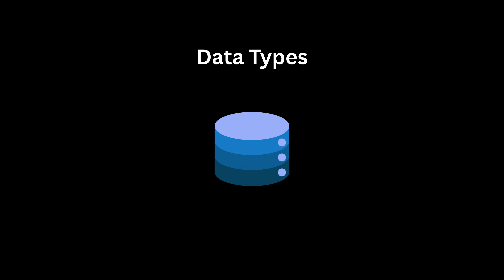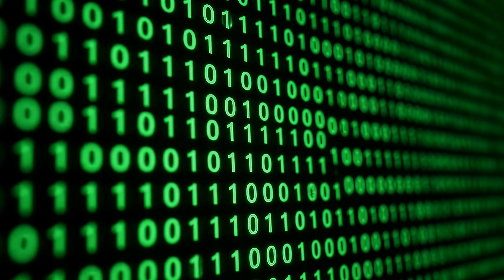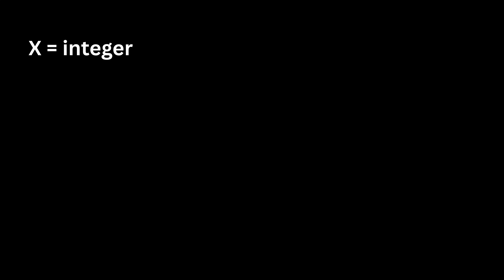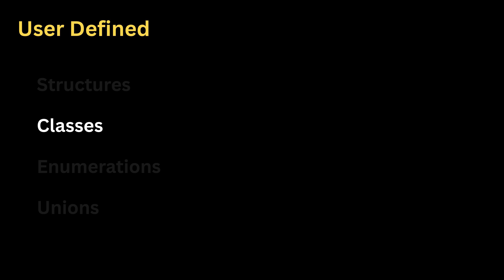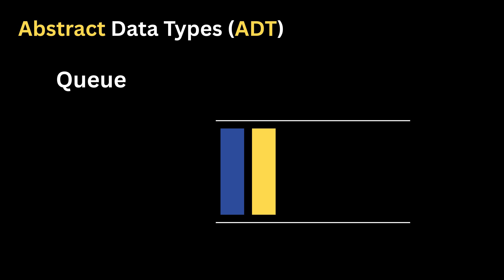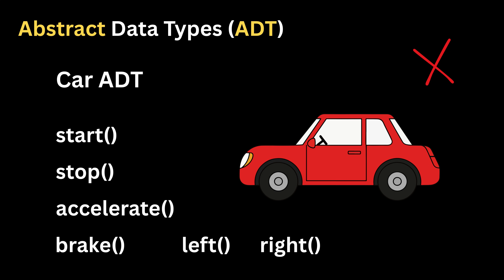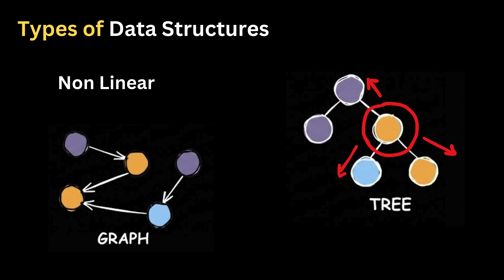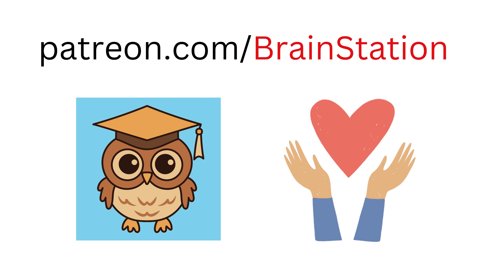Data Types Vs Abstract Data Types (ADT) | Types of Data Structures | Lesson 2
If you're reading this, drop a comment using the word "I Need More DS". Have an amazing day, you all are awesome!